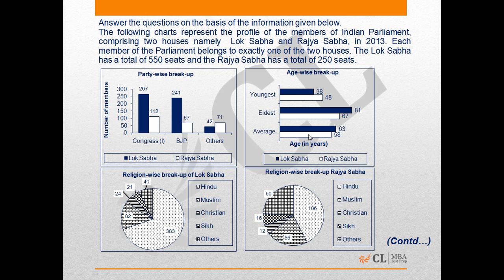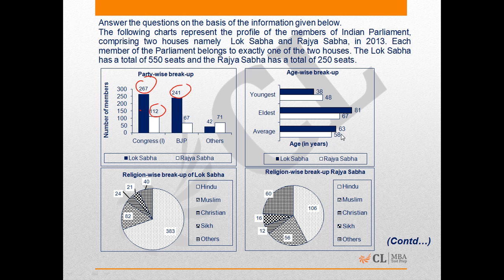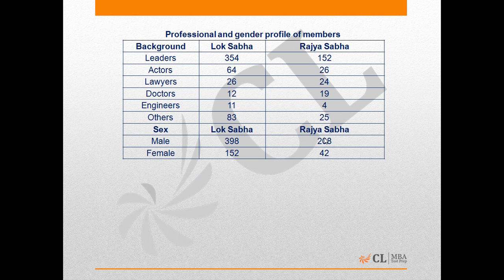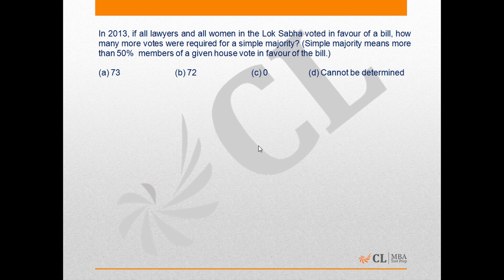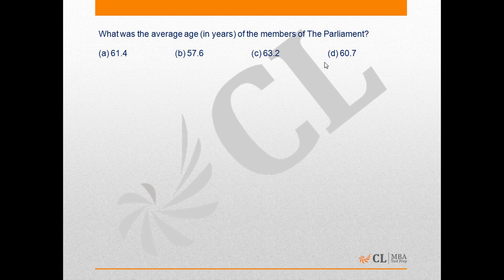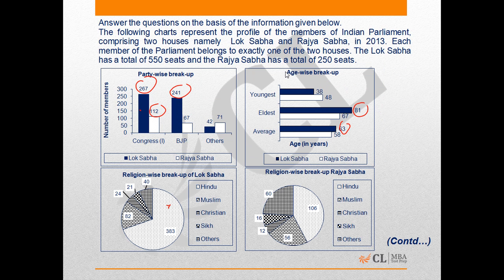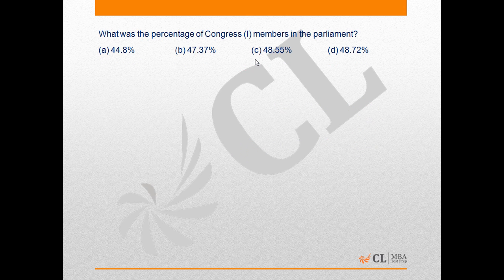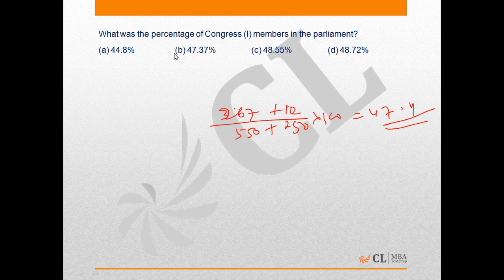Mock CAT 6 2015 Q 43 46